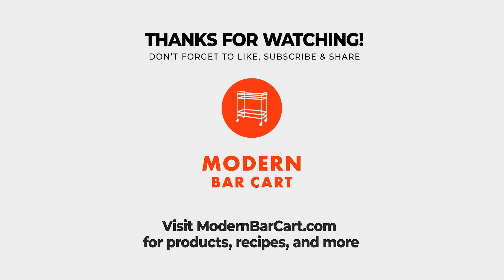How to Design Foraged Cocktails with Distiller Tony Gugino | The Modern Bar Cart Podcast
Tony Gugino of Eighth District Distilling chats with Eric about his approach to foraging for cocktail ingredients.

To hear the full interview with Tony, check out Episode 284 of The Modern Bar Cart Podcast.